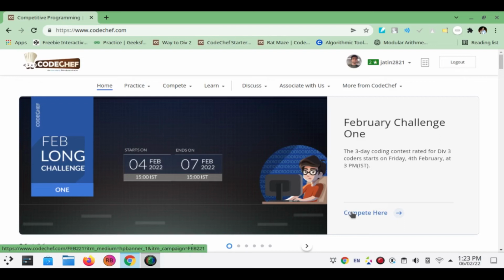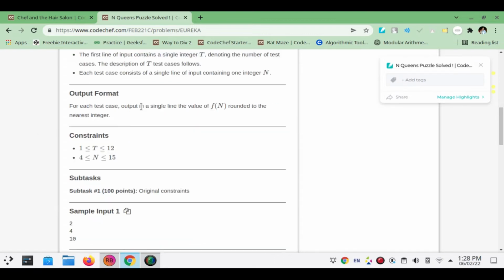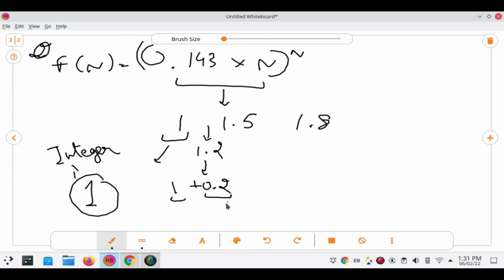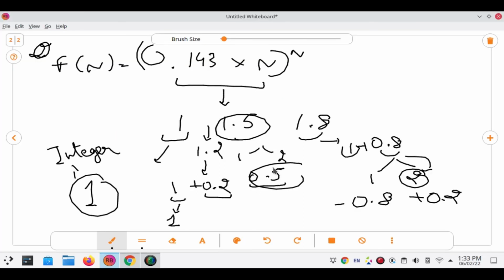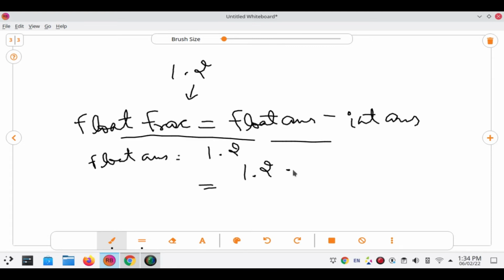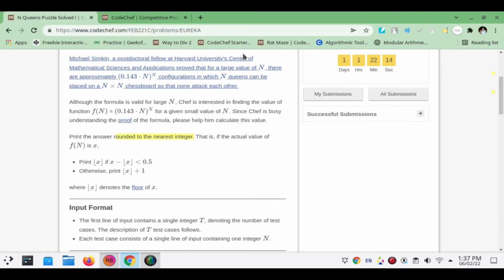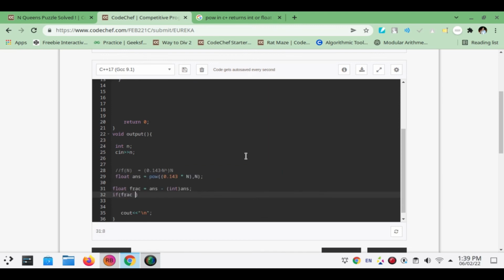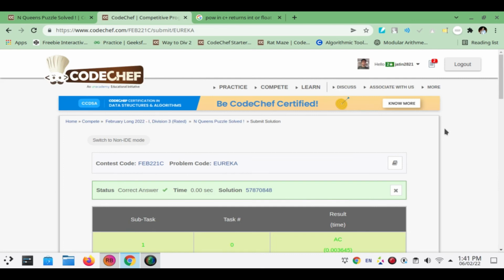N Queens Puzzle Solved | EUREKA | February Long 2022 | Codechef | CodePlayJatin | Jatin Sharma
Chef, being a Chess fan, was thrilled after he read the following news:

Michael Simkin, a postdoctoral fellow at Harvard University’s Center of Mathematical Sciences and Applications proved that for a large value of N, there are approximately (0.143⋅N)N(0.143⋅N)N configurations in which N queens can be placed on a N×N chessboard so that none attack each other.

Although the formula is valid for large N, Chef is interested in finding the value of function f(N)f(N) = (0.143⋅N)N(0.143⋅N)N for a given small value of N. Since Chef is busy understanding the proof of the formula, please help him calculate this value.

Print the answer rounded to the nearest integer. That is, if the actual value of f(N)f(N) is xx,

Print ⌊x⌋⌊x⌋ if x−⌊x⌋ less than 0.5x−⌊x⌋ less than 0.5
Otherwise, print ⌊x⌋+1⌊x⌋+1

where ⌊x⌋⌊x⌋ denotes the floor of x

Input Format
The first line of input contains a single integer TT, denoting the number of test cases. The description of TT test cases follows.
Each test case consists of a single line of input containing one integer NN

Output Format
For each test case, output in a single line the value of f(N)f(N) rounded to the nearest integer.

How to round of floor value?
How to find nearest integer?
How to find nearest float?
How to find round of decimal value?